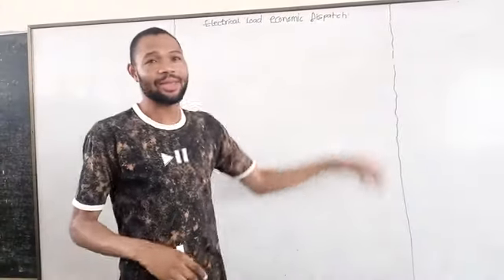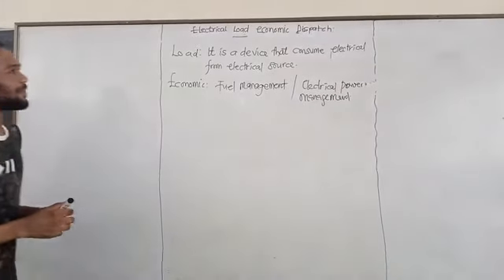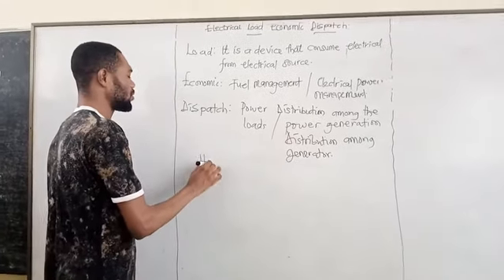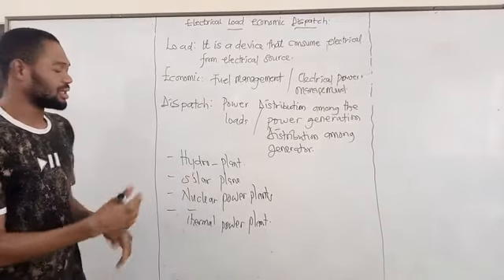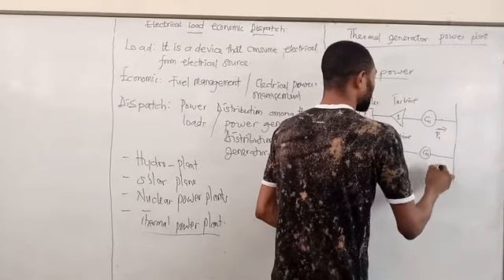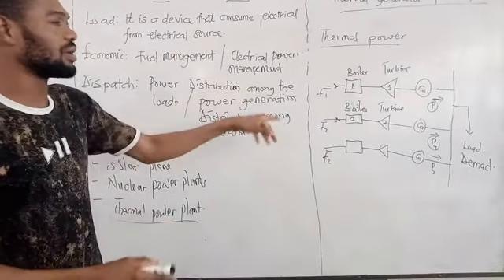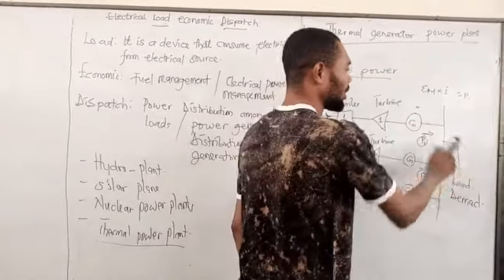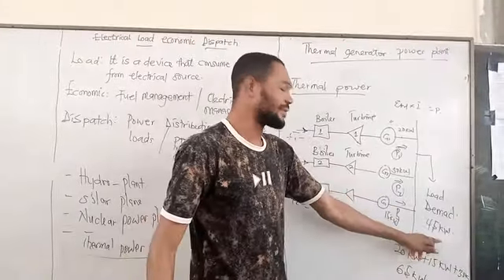Electrical Economic Load Dispatch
Electrical Load Economic Dispatch
Lesson 1.